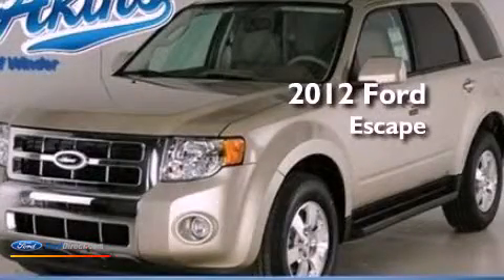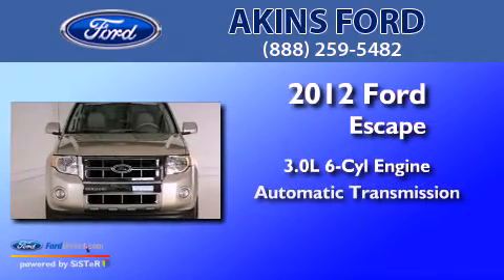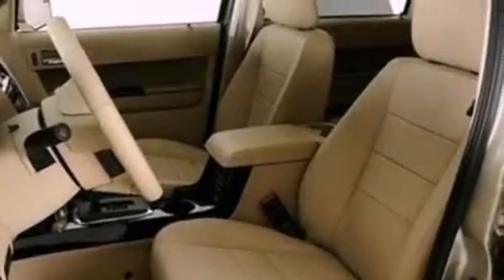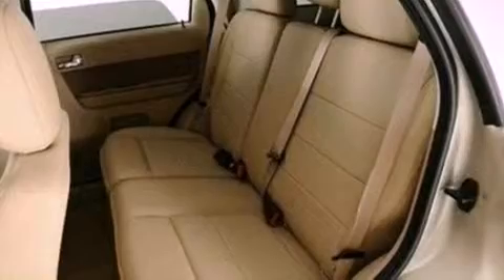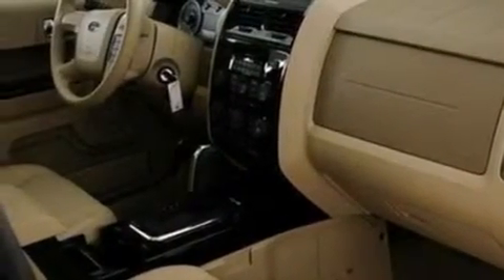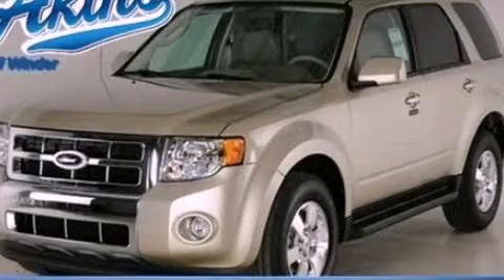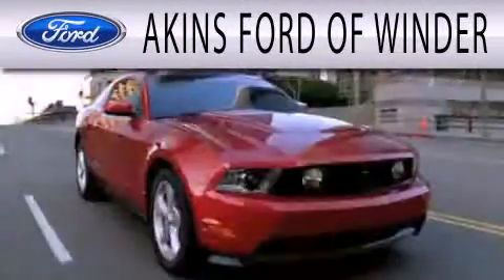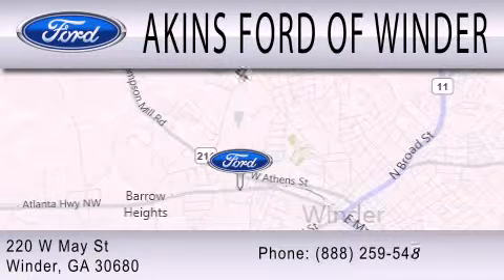2012 Ford Escape Winder GA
Year : 2012
 Make : Ford
 Model : Escape
 Engine : 3.0L V6 24V MPFI DOHC FLEXIBLE FUEL
 Trans . : 6-SPEED AUTOMATIC
 Exterior : GOLD LEAF METALLIC
 Miles : 5
 Interior : CAMEL
 Stock : CKC51789